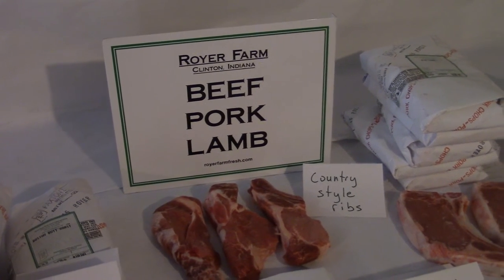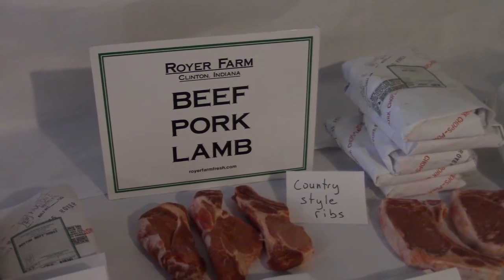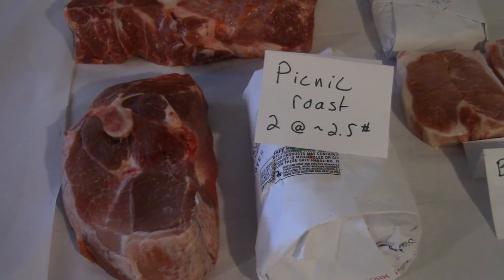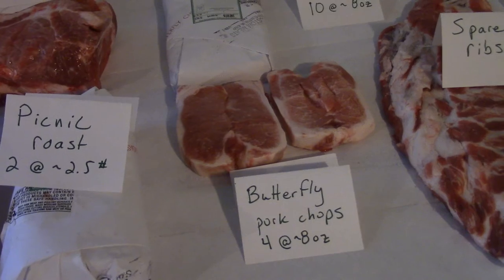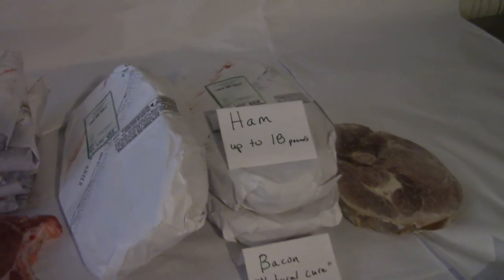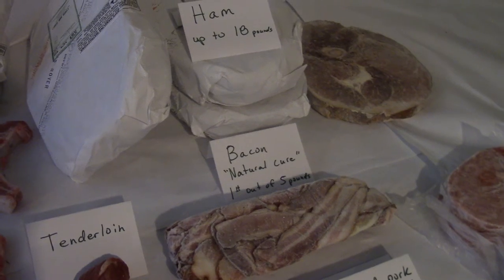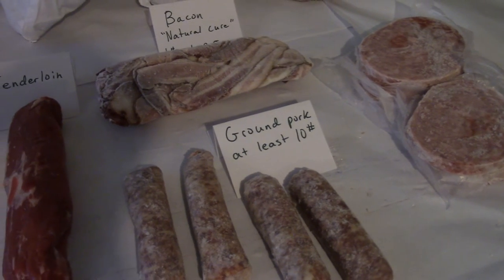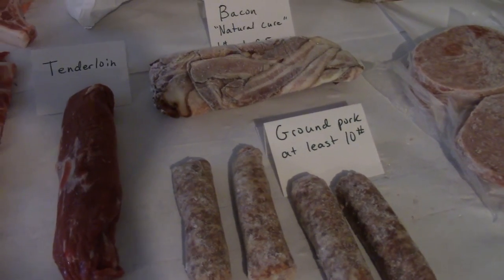Freezer Pastured Pork (half hog) from Royer Farm Clinton, Indiana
Buy pastured pork in bulk and save big.  No hormones, no routine antibiotics. Pork roast, pork chops, pork ribs, pork sausage, bacon, ham, pork bratwurst.